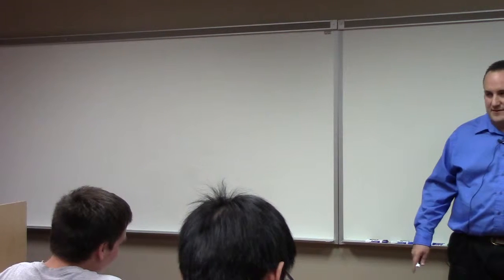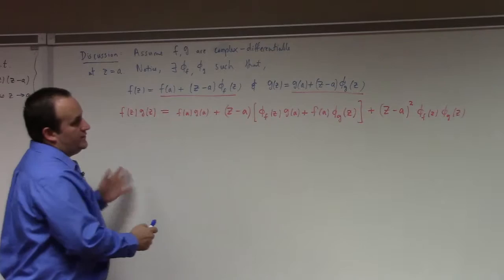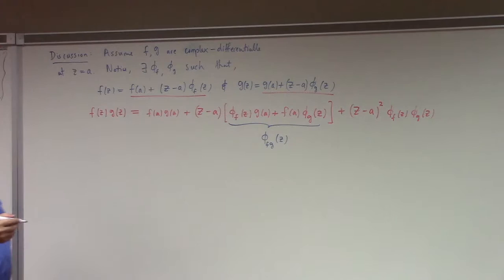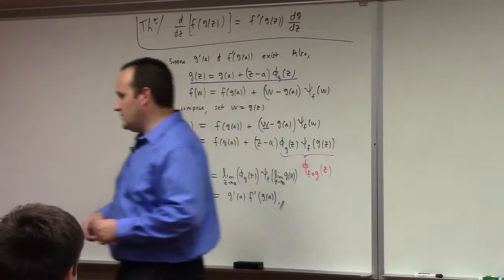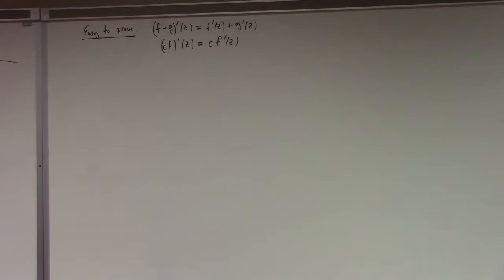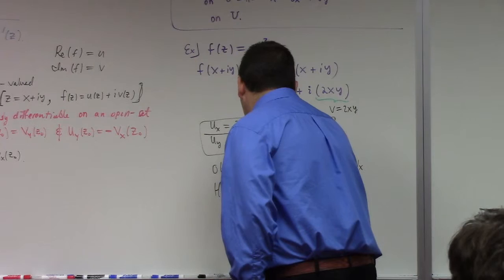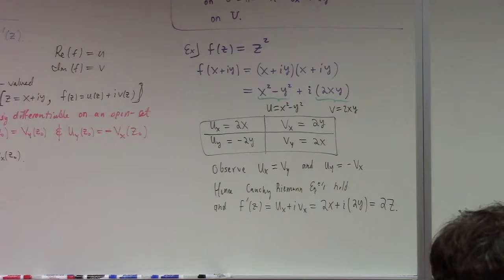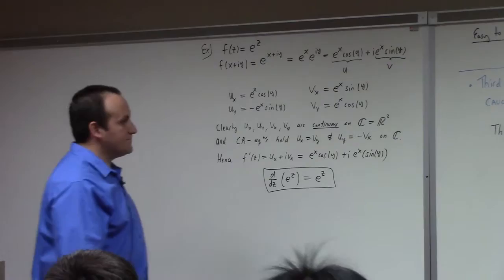Complex Analysis: Lecture 7: Caratheodory applied and CR equations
I play a bit more with the technique of Caratheodory. We see how proofs just naturally fall out of calculations. Then, I drop some knowledge without proof and we explore the Cauchy Riemann (CR) equations. This gives us a third method to calculate the complex derivative. That said, we give a proper proof in the next lecture. In short, I need about a half hour to properly develop the theory of real differentiability in the plane. Once that is settled, the CR equations are mostly just a bit of algebra.